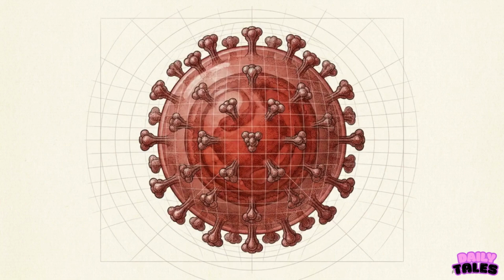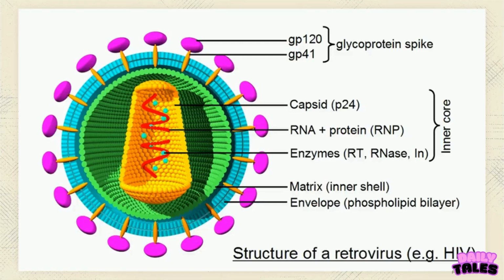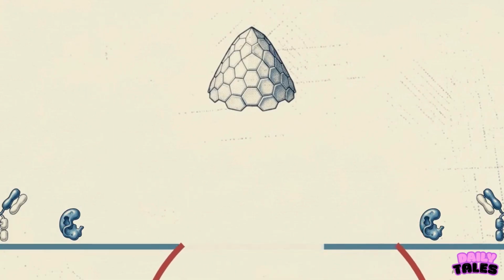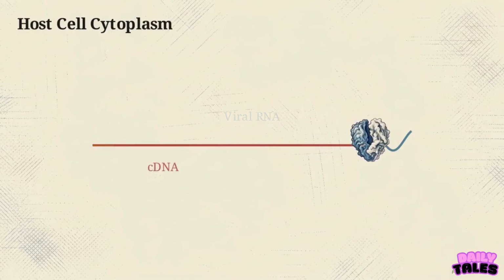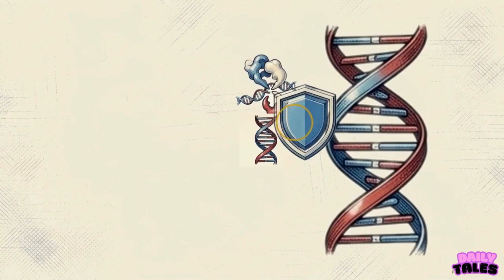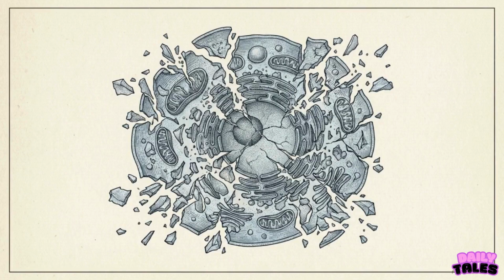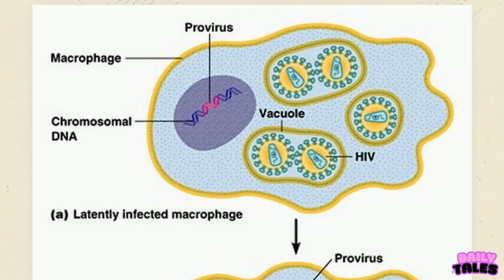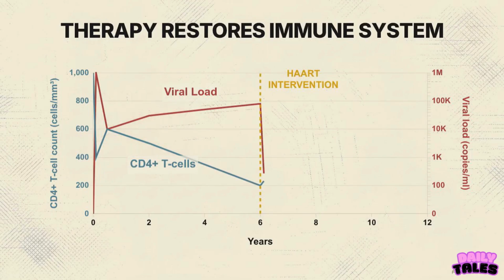Understanding HIV & AIDS: Pathogenesis, Symptoms, and Treatments.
Did you know that HIV specifically targets the "generals" of your immune system? In this complete medical explanation, we break down the virology and pathogenesis of the Human Immunodeficiency Virus (HIV) and how it leads to Acquired Immunodeficiency Syndrome (AIDS).

In this video, we explore the exact step-by-step process of how HIV invades the body, binds to CD4+ T-helper cells using specific glycoproteins (GP120 and GP41), and completely hijacks the cell's machinery to replicate
. You will learn about the three crucial viral enzymes—Reverse Transcriptase, Integrase, and Protease—that make this deadly invasion possible

We also cover the 3 clinical phases of the disease, from the initial acute infection window to the severe immune suppression of AIDS
. Finally, we explain the destructive mechanisms of CD4 cell depletion, including apoptosis and "cytokine storms"
, and how modern Highly Active Antiretroviral Therapy (HAART) works to block the virus and save lives

Timestamps: 0:00 - Introduction: What are HIV and AIDS?
 1:30 - The Structure of HIV (GP120 & GP41)
 3:15 - The HIV Life Cycle & Hijacking the Cell
 5:50 - The Role of Reverse Transcriptase, Integrase & Protease
 8:00 - How HIV Destroys the Immune System (Apoptosis & Pyroptosis)
 10:20 - The 3 Phases of Infection (Acute, Chronic Latency & AIDS)
 12:45 - HAART: How Antiretroviral Treatments Work